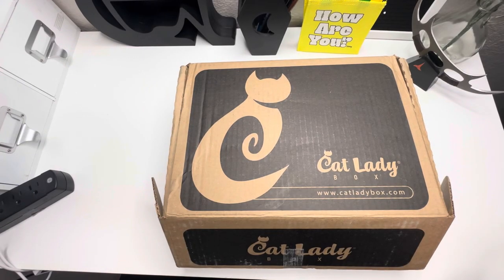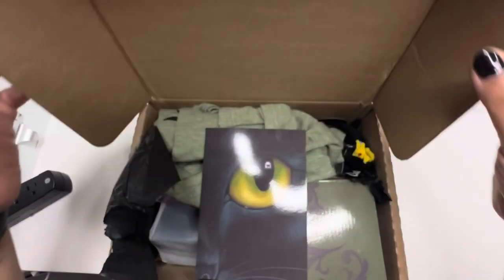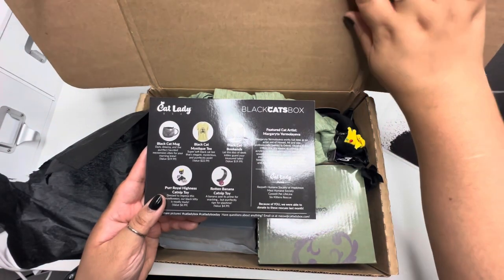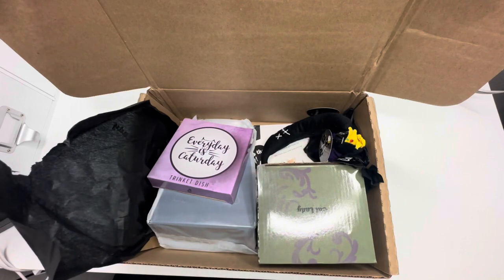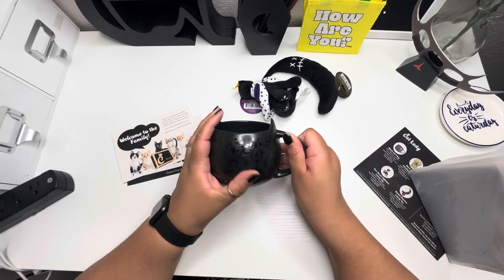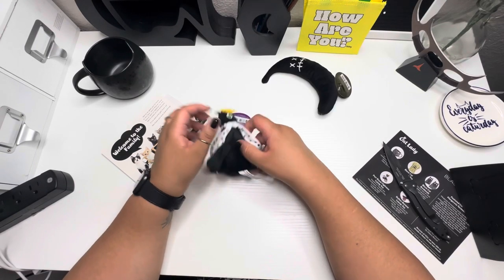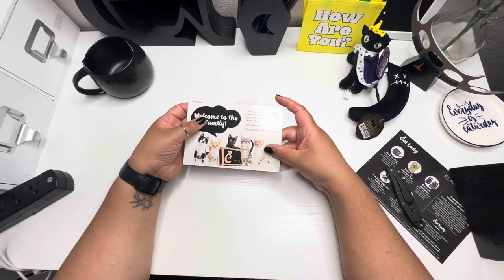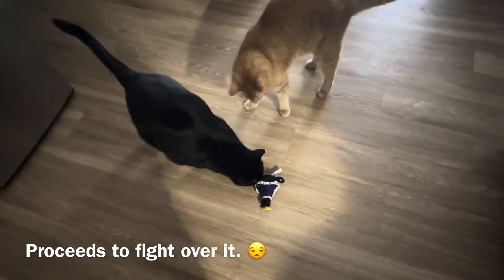Halloween Tradition! | Unboxing the October 2023 Cat Lady Box ft. BLACK CATS 🖤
Hey everyone! Feel free to check out the Cat Lady Box Mission statement
My specific box was CRAZY Cat Lady box which includes items for your cat.
"Includes 3-4 items for cat ladies, plus 2 goodies for your cats!
They also have a tier that doesn't include the cat toys for $34.99 per month .
Both subscription tiers are automatic monthly renewals with the option to cancel anytime.
Check out Catladybox.com for additional details!

The intro music for this channel is generously provided by Teknoaxe. Please check him out to support him and his music! The author does not endorse me, my channel, or it's use. Please feel free to check out Teknoaxe and his BADASS music here.

Michelle